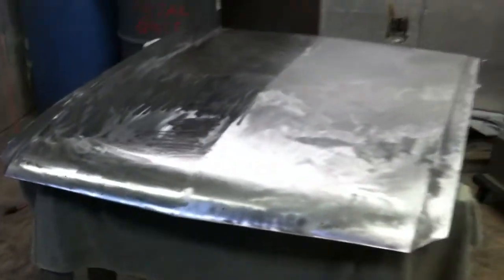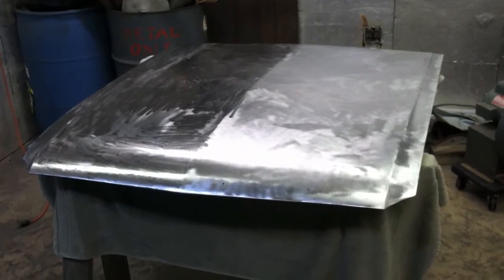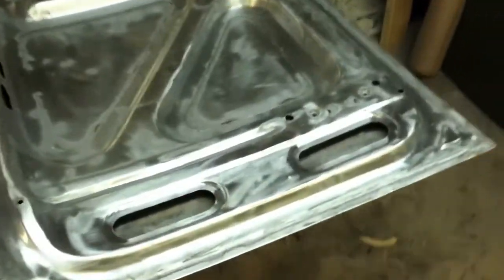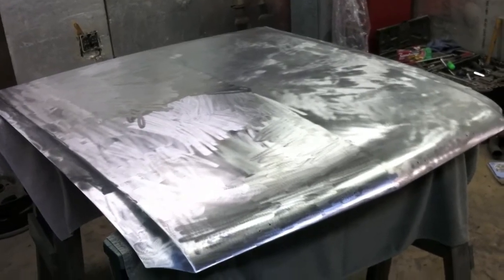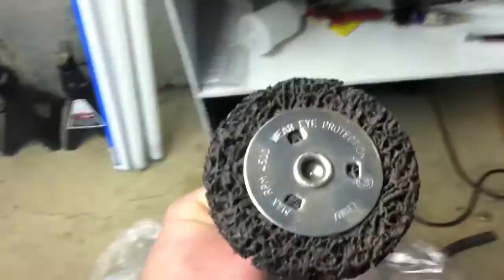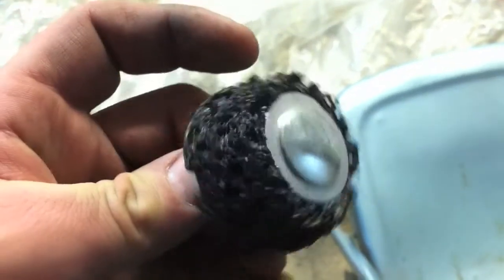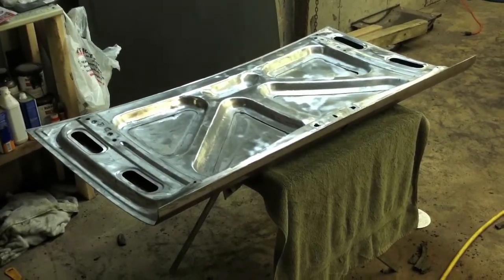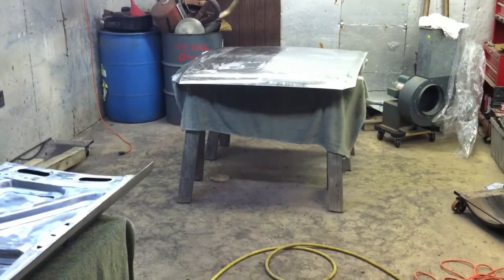1966 Mustang Restoration - Part 16 - Finishing Up Stripping the Hood and Deck Lid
Stripping stripping stripping. With my clothes on!